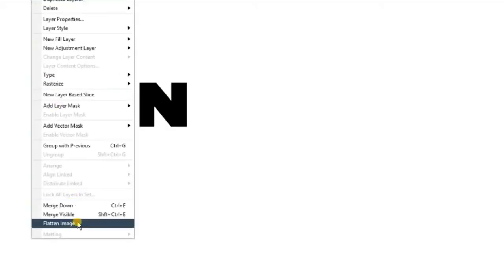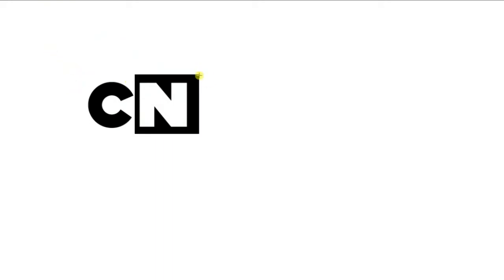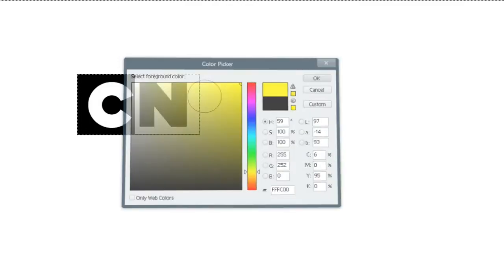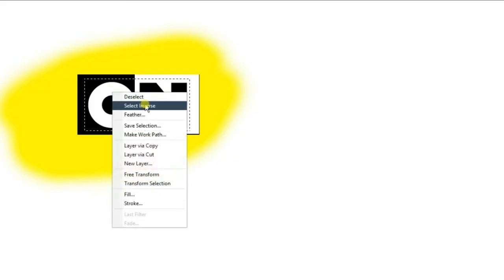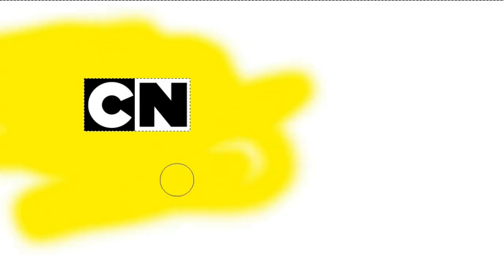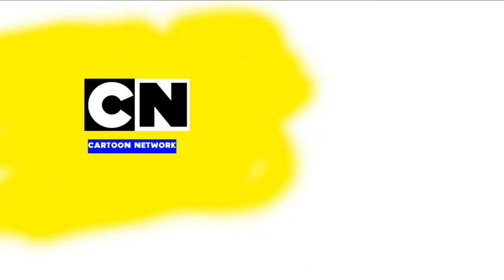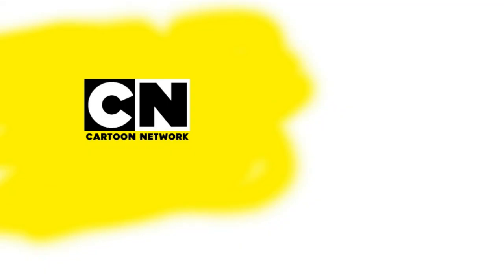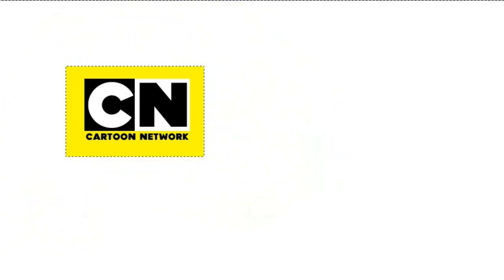Making the Modern CN Cartoon Network Logo In Photoshop :)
Using the Cartoon Slam font to make the CN Logo in Photoshop